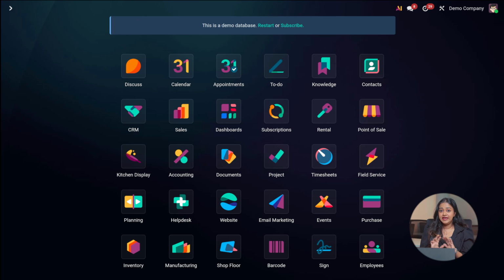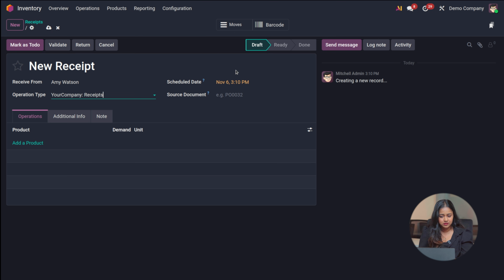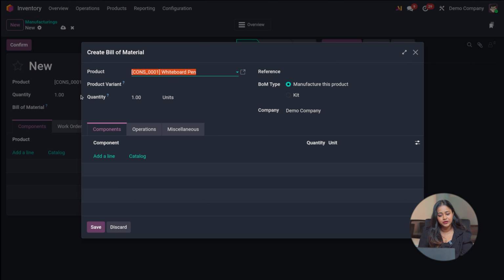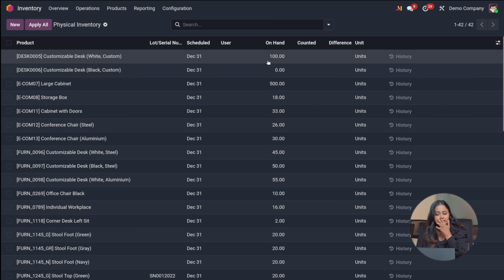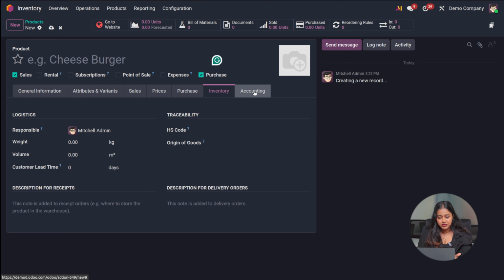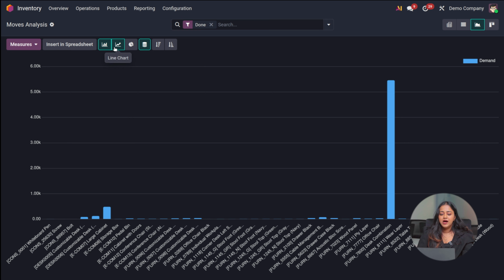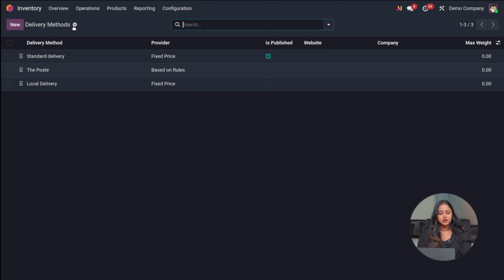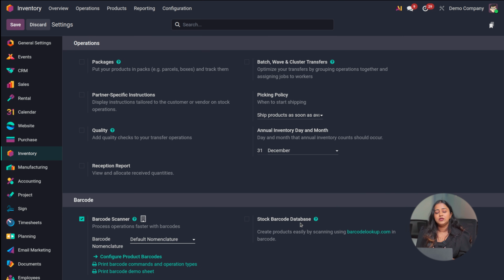Inventory In Odoo 19 | Odoo 19 Inventory Guide | Odoo 19 Tips | Odoo 19 Functional Tutorials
Are you fed up with manual transfers, incorrect stock counts, and postponed shipments? The response is the Odoo 19 Inventory module!

We walk you through the entire Odoo 19 warehouse management system (WMS) in this detailed tutorial. You'll discover how to take advantage of Odoo's double-entry inventory system for real-time accuracy and optimal operational speed, regardless of whether you oversee a single warehouse or intricate multi-location routes.

We also highlight the important updates to Inventory Valuation, better Traceability, and improved Barcode workflows in Odoo 19!
 🔑 What You Will Learn in This Video:

Warehouse Setup: Configuring multiple warehouses, locations, and advanced routes (push/pull rules).

Traceability Power: Utilising Lot and Serial Numbers for product-specific tracking and compliance (now with better GS1 support!).

Smart Replenishment: Setting up Reordering Rules (Min/Max) and Make-to-Order (MTO) strategies to prevent stockouts.

Speed & Efficiency: Streamlining operations with the Barcode app for faster receipts, picking, and adjustments.

The Big Change: Understanding the new approach to Inventory Valuation and how Odoo 19 automates accounting entries.

Warehouse Strategies: Implementing picking methods like Batch, Cluster, or Wave Picking to optimise movement.

Reporting: Analysing Stock Valuation, Moves History, and Forecasts.